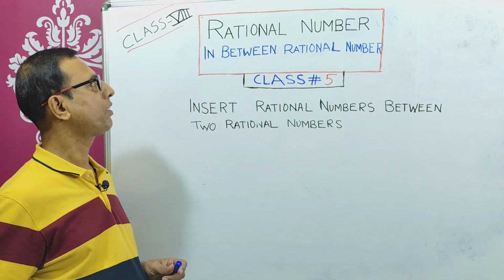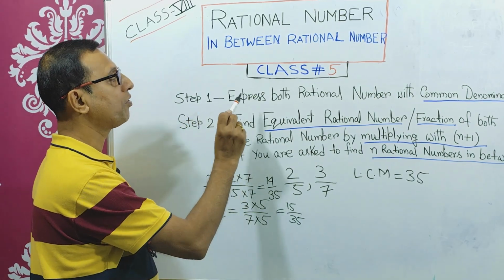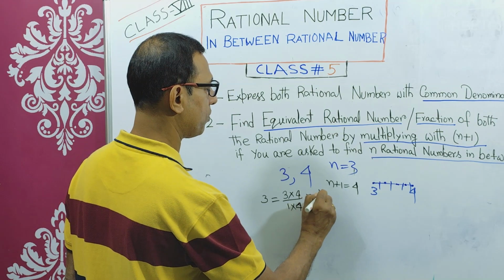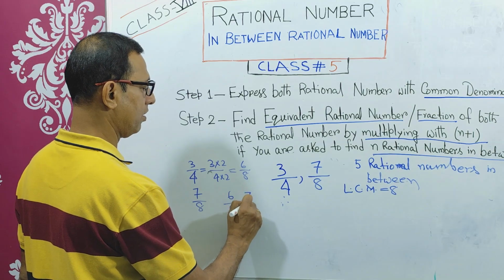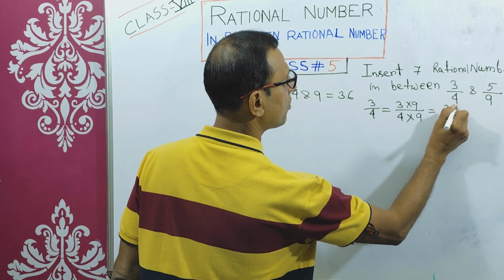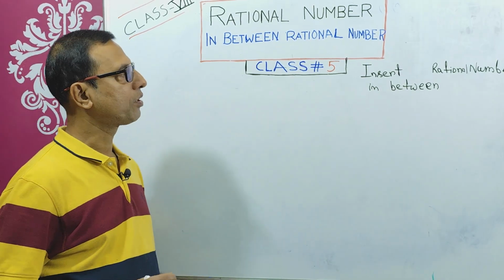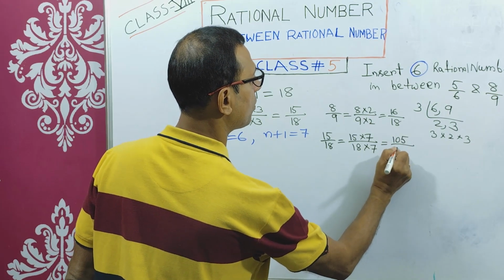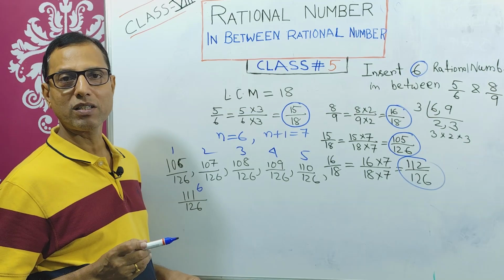Class 8 Maths Insert multiple Rational numbers in between two given Rational Numbers (CBSE/ICSE)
Learn and understand how to insert multiple rational numbers in between two given rational numbers using simple methods & examples.